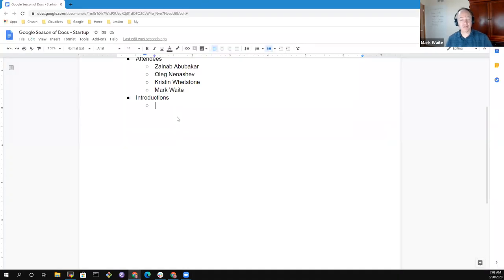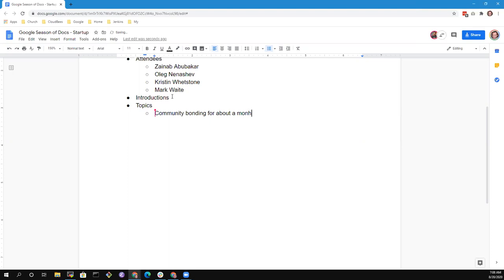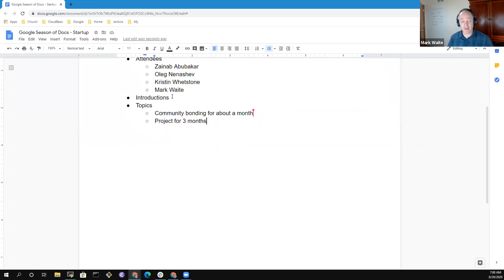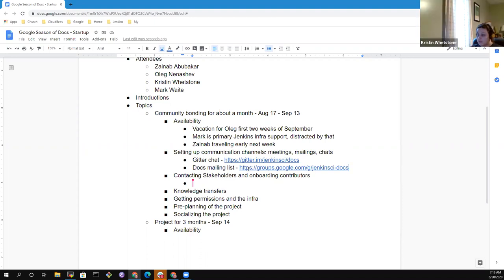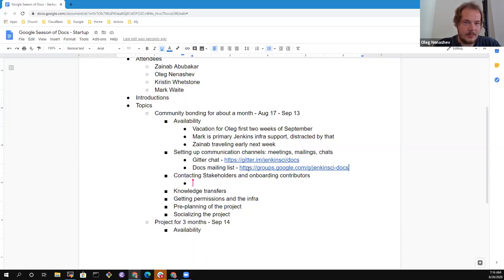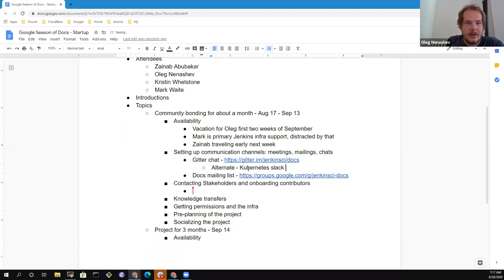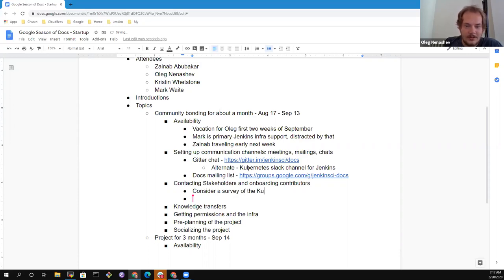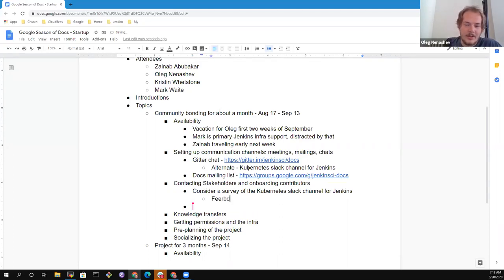2020 08 21 Google Season of Docs startup for Jenkins on Kubernetes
Jenkins project community bonding meeting with Zainab Abubakar, Kristin Whetstone, Oleg Nenashev, and Mark Waite discussing and planning the community bonding phase and greater details for Google Season of Docs in Jenkins.

Jenkins on Kubernetes is the project.  Planning in greater detail will be discussed at the next Jenkins Docs SIG meeting, Friday Aug 28, 2020